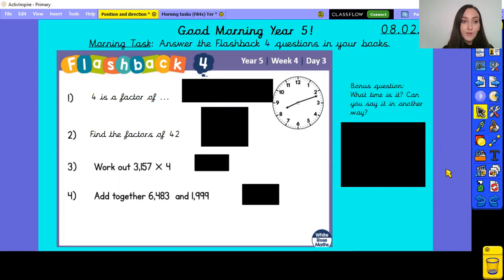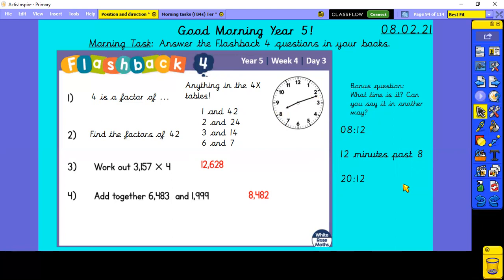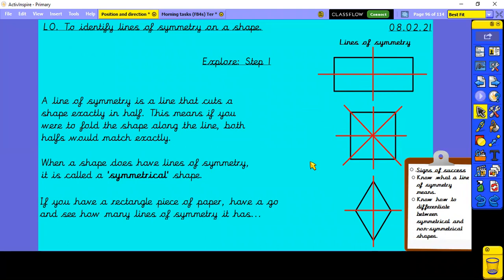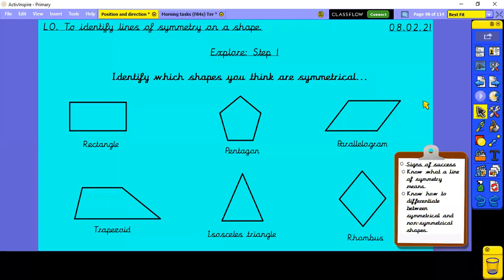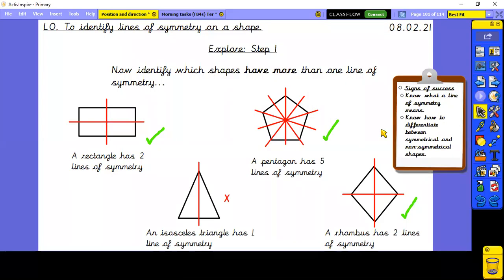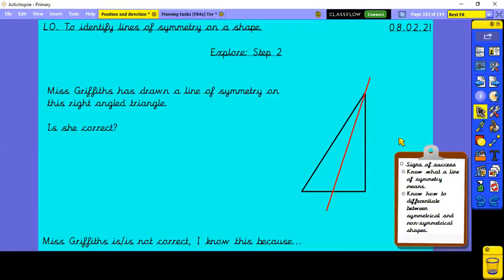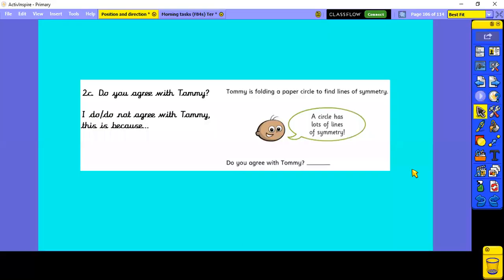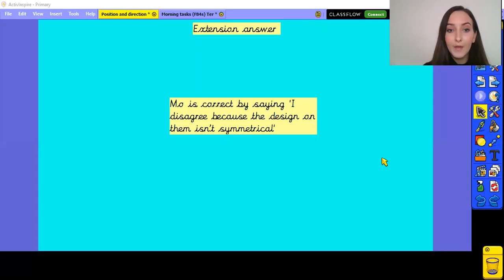Year 5: Monday 8th February: Maths (position and direction)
LO: To identify lines of symmetry on a shape.